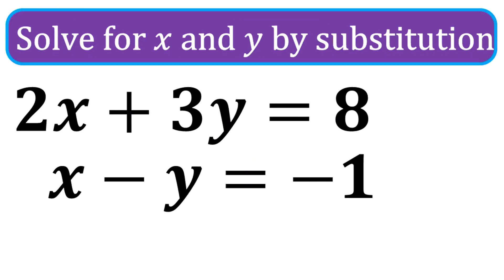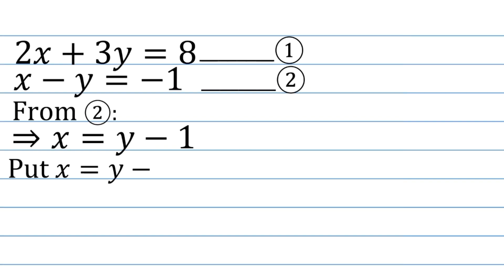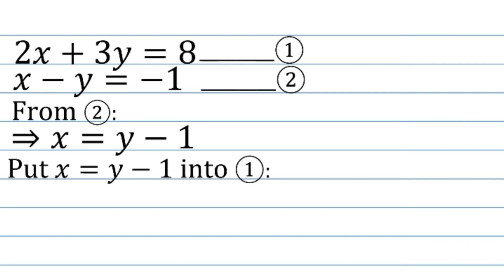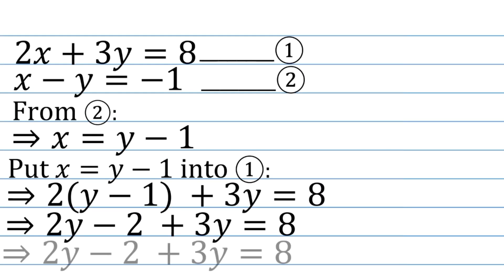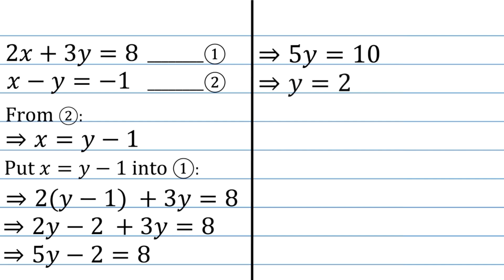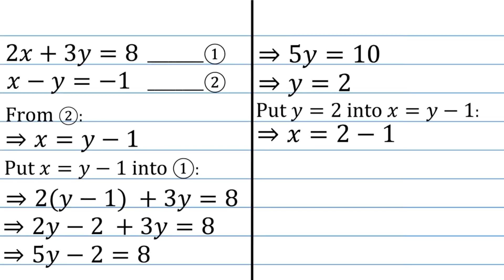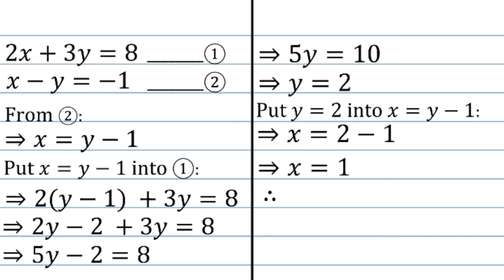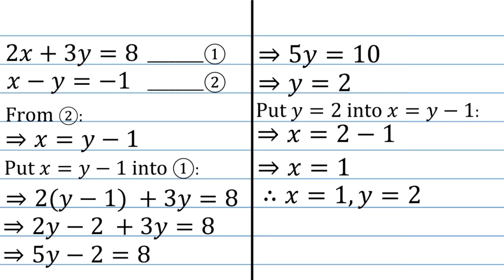How to solve linear equations in two variables by Substitution method: 2x+3y=8 and x-y=-1